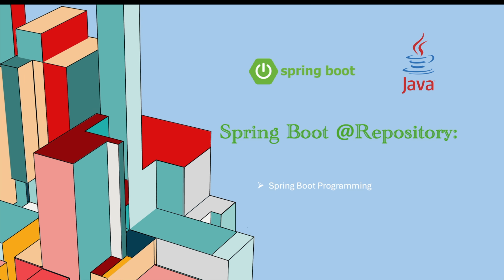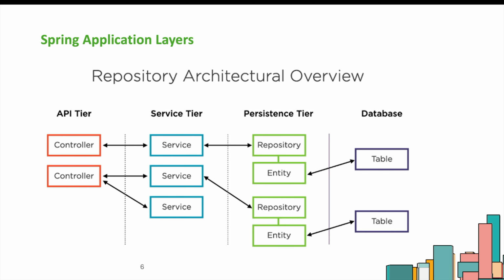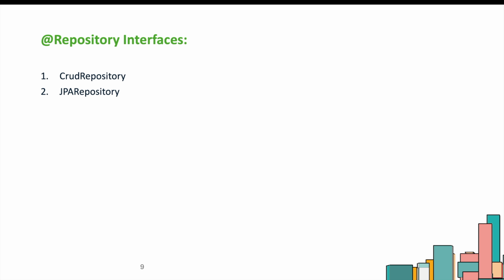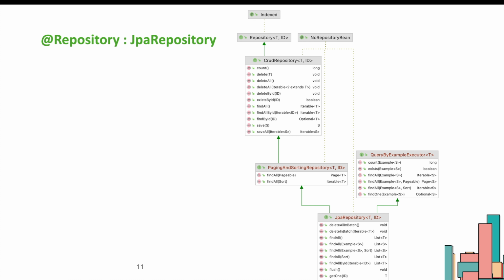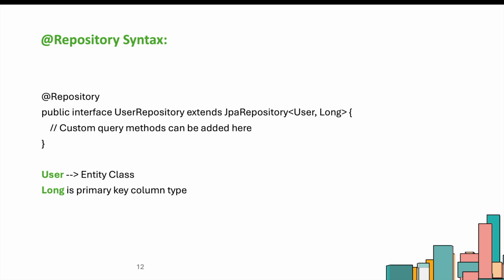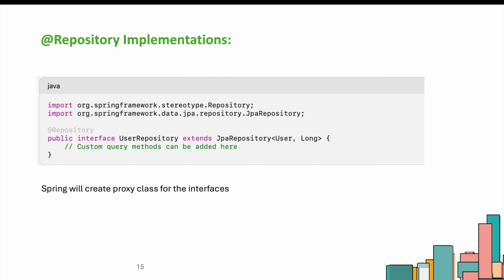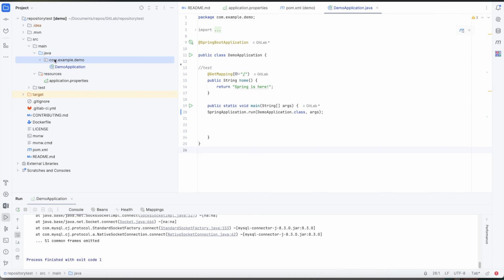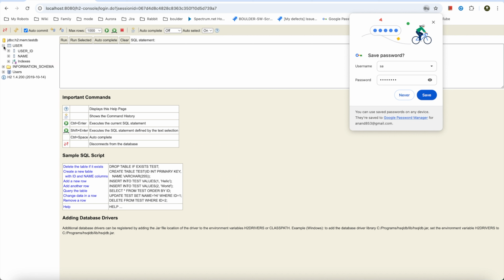annotation in Spring Boot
The @Repository annotation in Spring is a specialized version of the @Component annotation that is specifically designed for data access objects (DAOs). It provides additional benefits and features that are relevant to DAOs, such as exception translation and automatic transaction management.

00:00 Welcome to the channel
00:05 What is @Repository Annotation?
03:36 What is MVC Design pattern?
01:47 Repository Architecture
03:12 @Repository Annotation
03:50 Repository Annotation Key Features
04:38 CRUDRepository Interface
05:24 JPARepository Interface
08:52 application.properties
11:17 RepositoryAnnotation Sample project